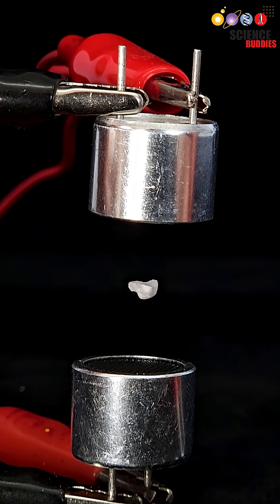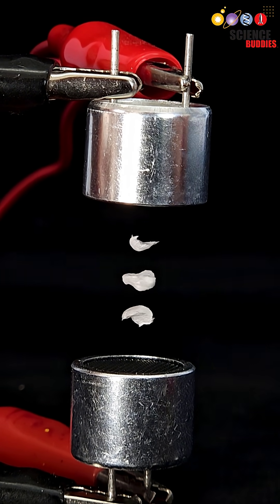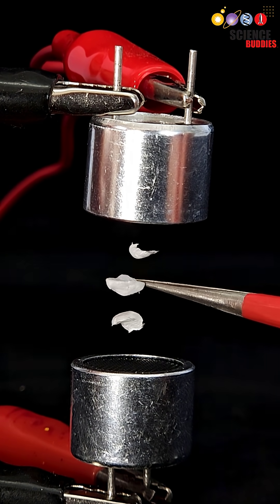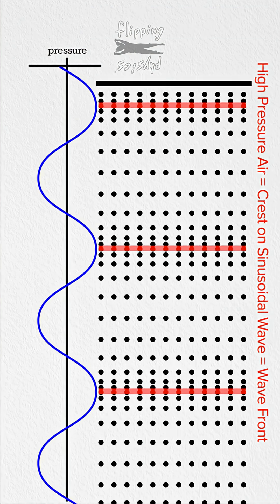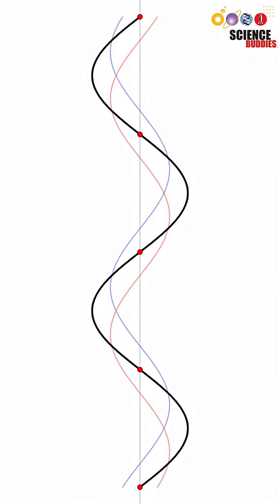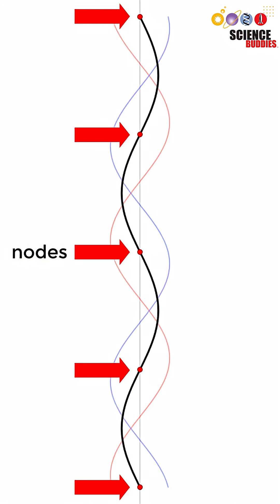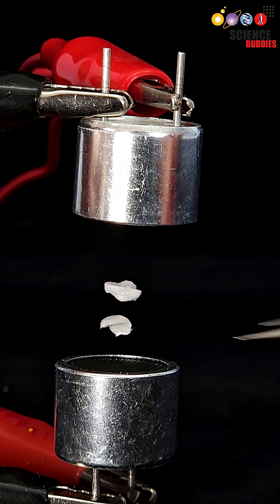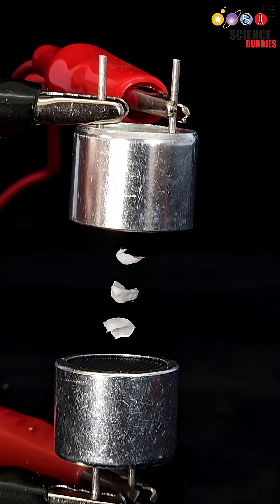how ultrasonic levitation works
Science Buddies also hosts a library of instructions for over 1,500 other hands-on science projects, lesson plans, and fun activities for K-12 parents, students, and teachers! to learn more.